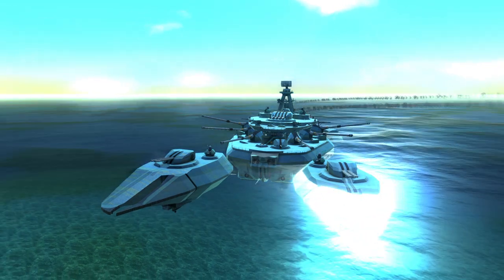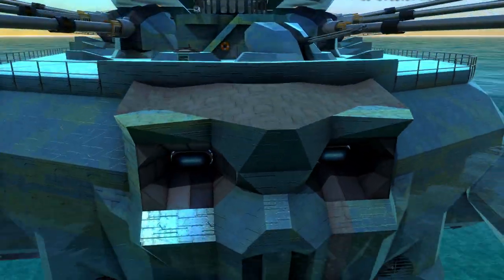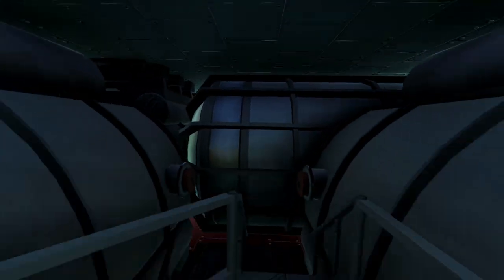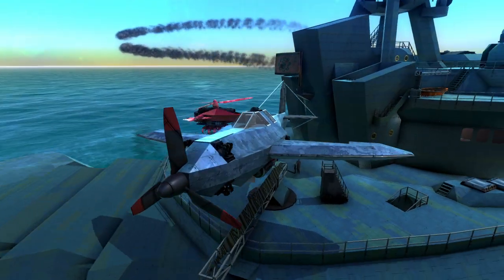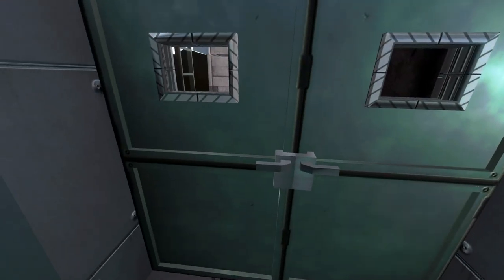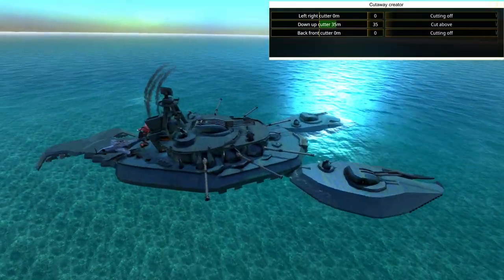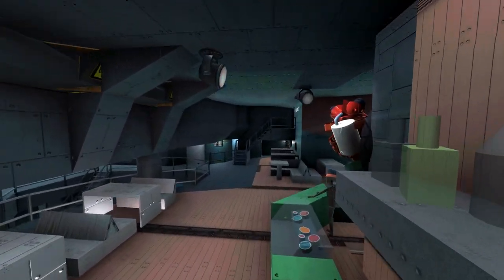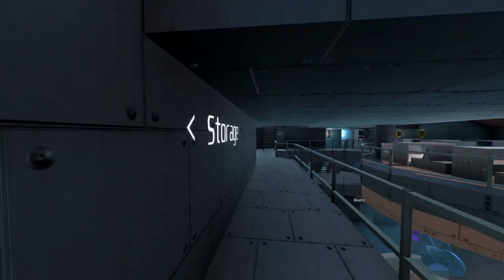Gimle VS. Crabiulon the Resurrected - From the Depths Battleship Battle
The From the Depths AoG Gimle battleship is completed and battles continue with more unofficial battles, the Crabiulon the Resurrected by CXOB, more like Crabiulon the beautiful To BATTLE!